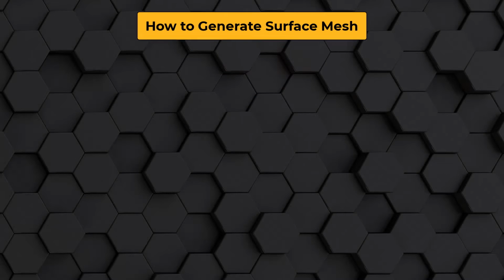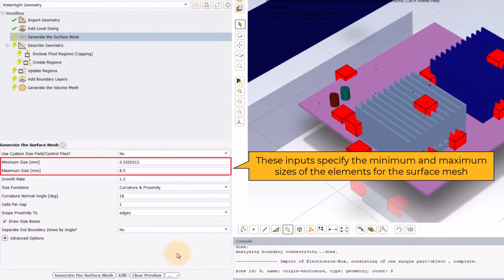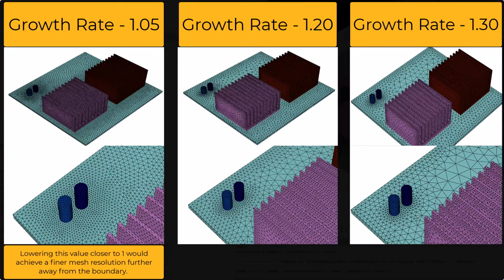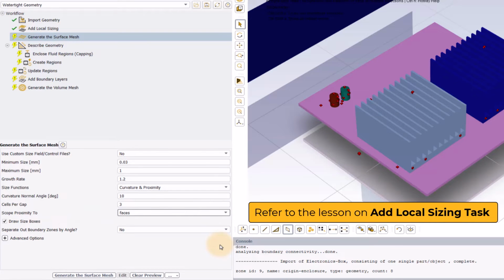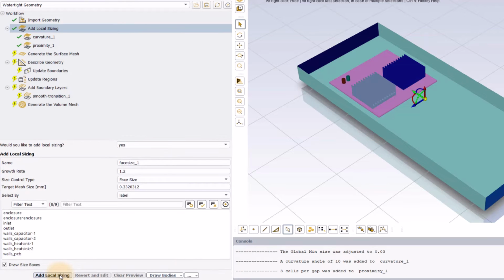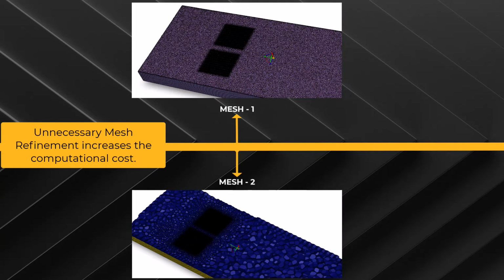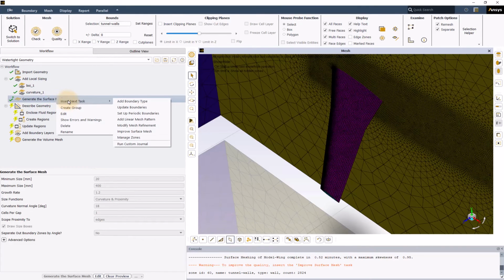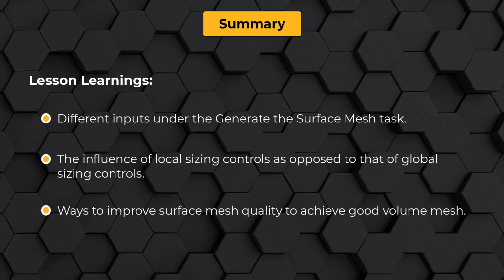How to Generate Surface Mesh in Ansys Fluent Meshing — Lesson 3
In this video, we will discuss the Generate the Surface Mesh task of the Watertight Geometry workflow in Ansys Fluent. We will learn some of the commonly used inputs, like Maximum Size, Minimum Size, and Growth Rate. We will briefly explore various size functions and compare the meshes generated using the Local Sizing and global sizing options. To conclude, we will understand the importance of mesh quality and the different ways to improve it.
For more details about the contents of this video, visit the lesson